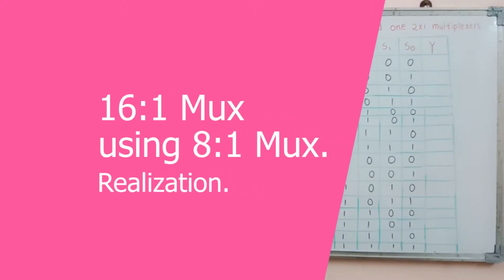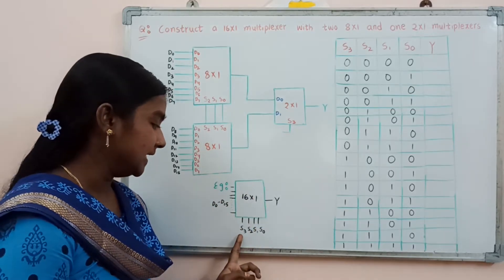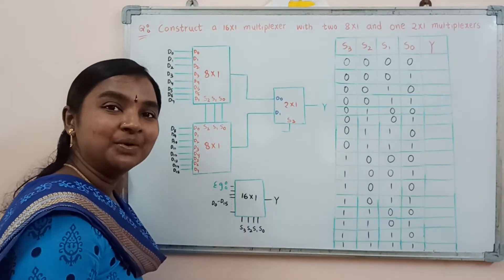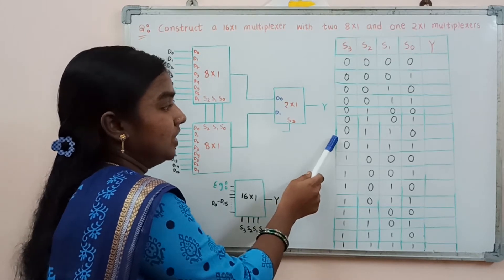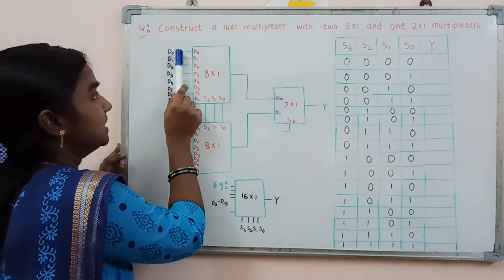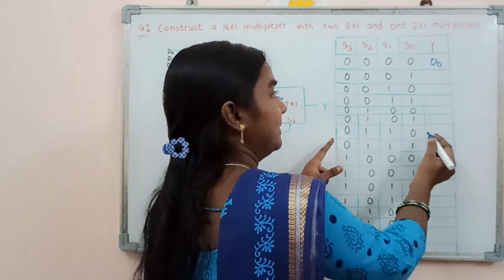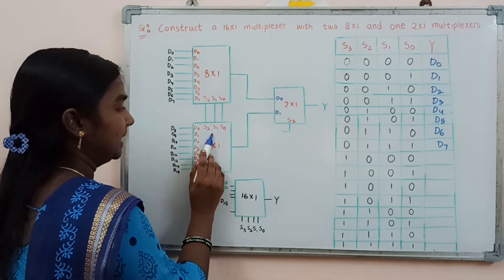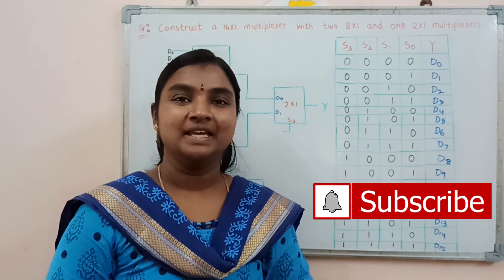Realization of 16:1 Mux using 8:1 Mux's and 2:1 Mux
Realization of 16:1 Mux using 8:1 Mux's and 2:1 Mux is explained in this video lecture.